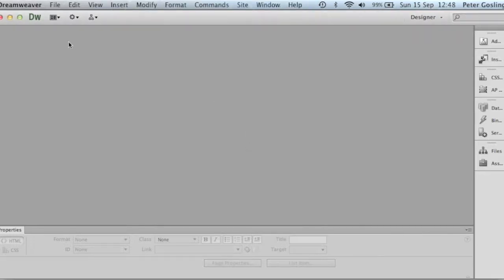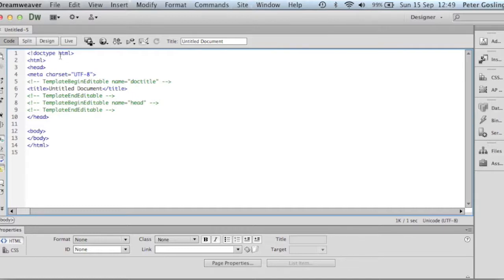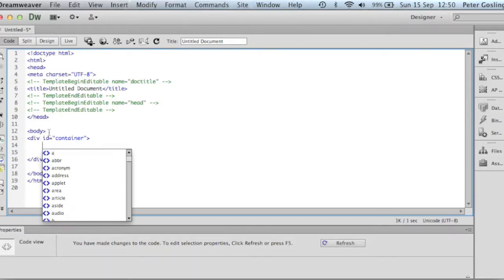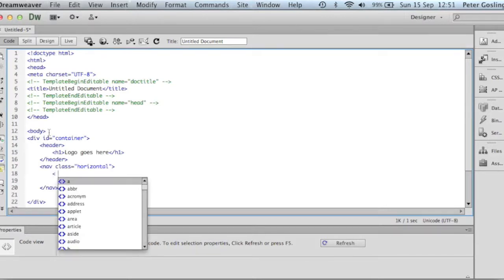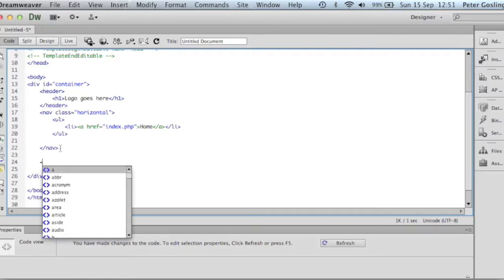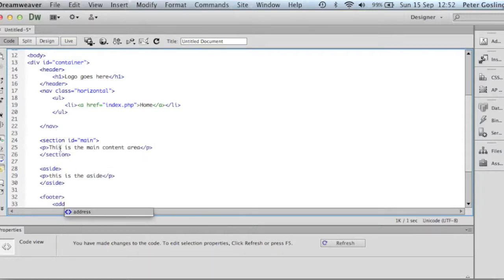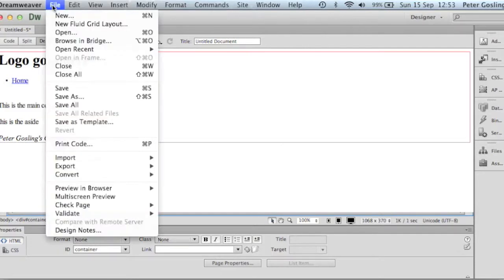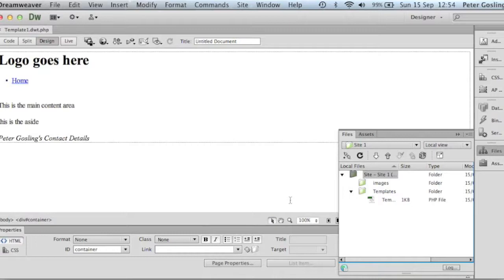CS6 Create Template HD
This tutorial creates a blank php template as outline in the course notes using div / header / nav / section / footer and address tags